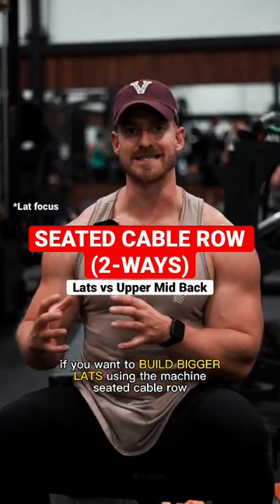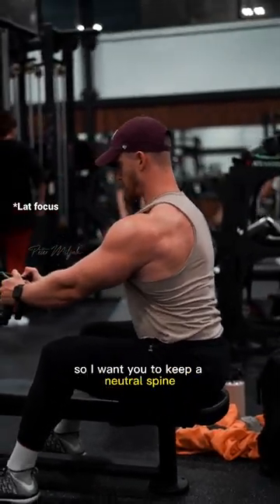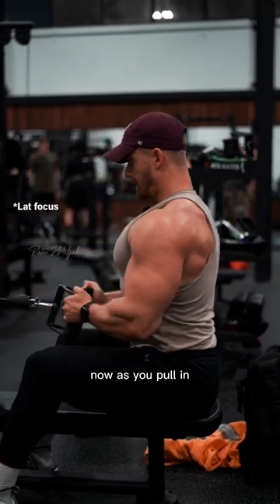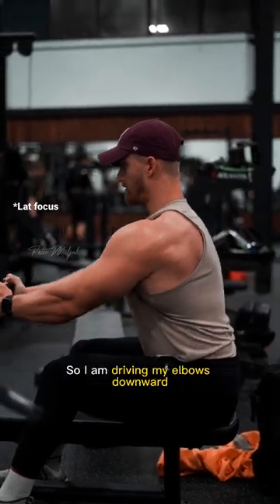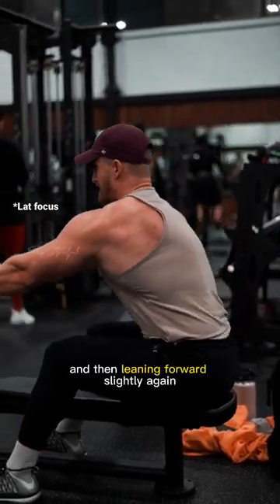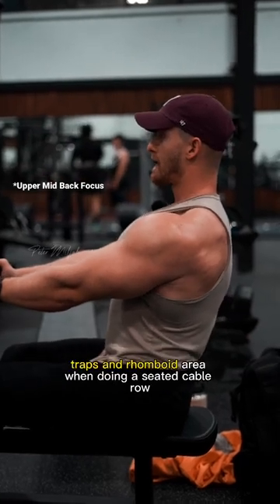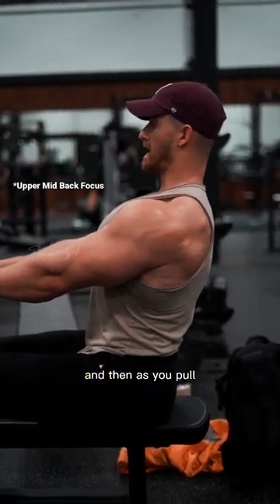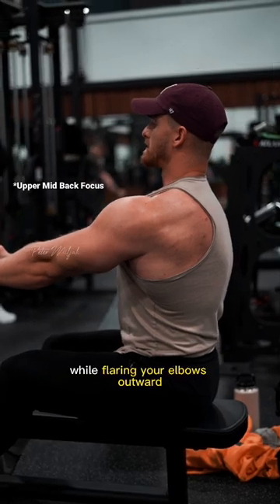Seated Cable Row(Lat Focus vs Upper Mid Back)